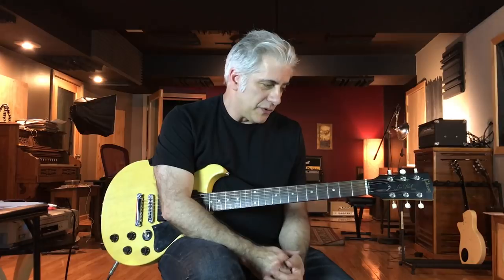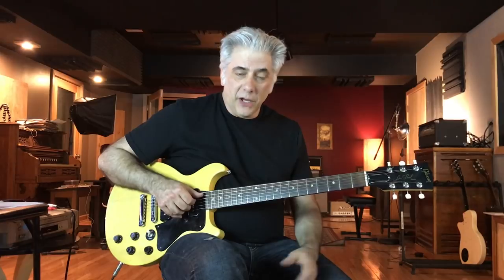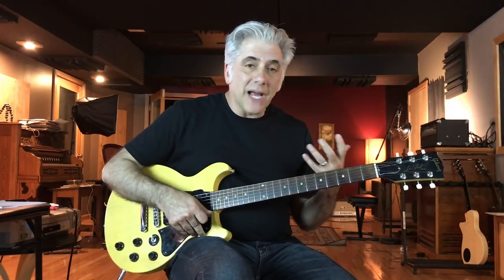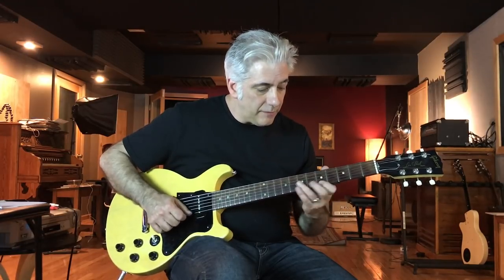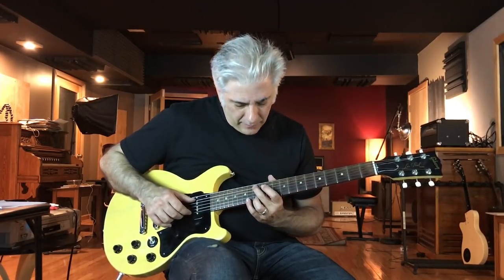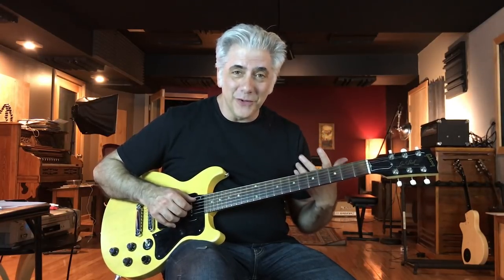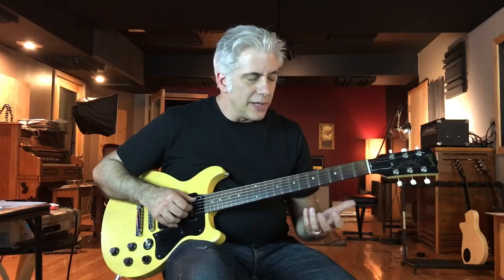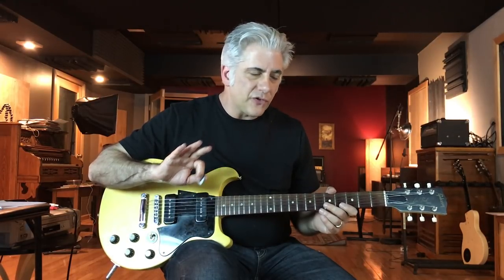How To Solo On Rhythm Changes (with Backing Tracks)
In this episode we continue to explore the on of the most famous and difficult chord progressions to solo on in Jazz, Rhythm Changes. It is the chord progression to I Got Rhythm by George Gershwin. This progression has been used by Jazz players for over 80 years to write songs over. I have provided 3 play along tracks at the end of the video for practice.

Here is the link to the PDF